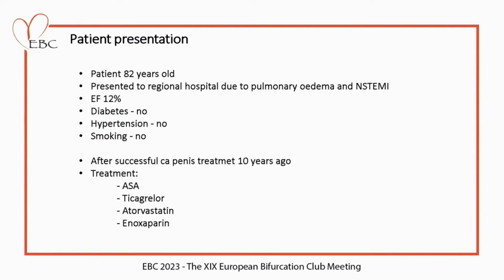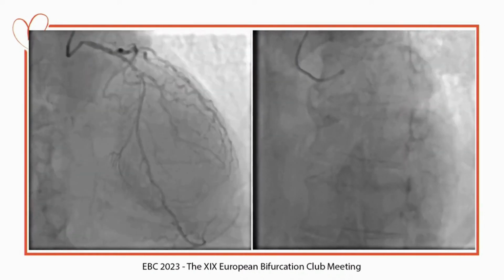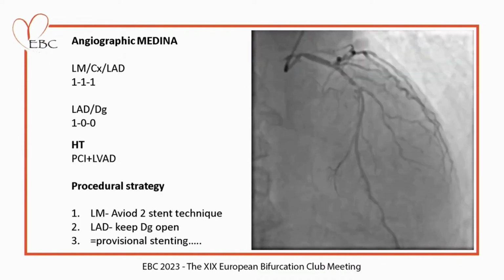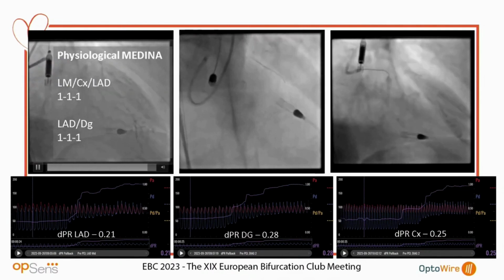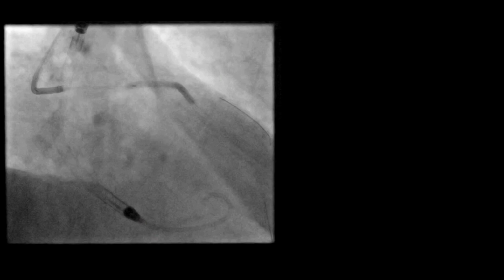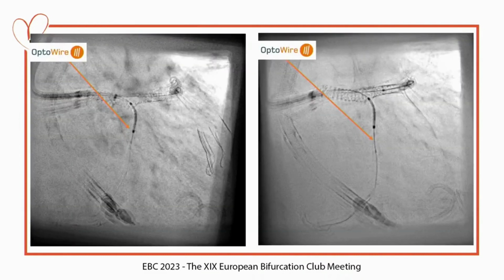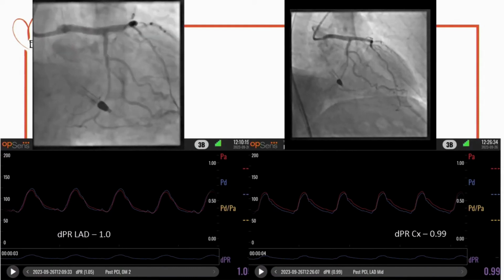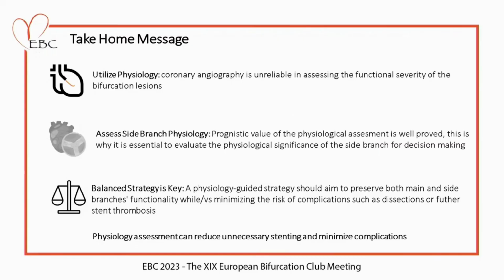Medina Classification: How Physiology Pullback Can Enhance Angio-Based Decision Making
2023 European Bifurcation Club.

A successful physiology-guided bifurcation PCI case was presented at the 2023 European Bifurcation Club, featuring OptoWire III.

Thank you Dr. Stanislaw Bartus for presenting your case and your contribution to advancing patient care.